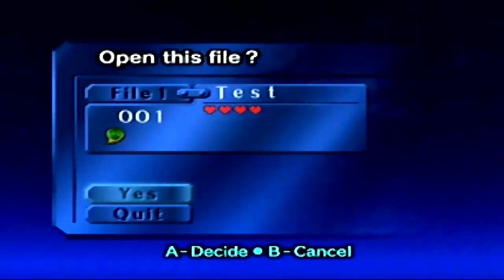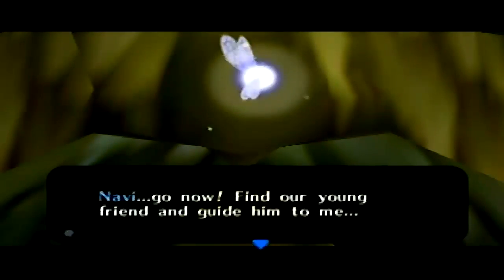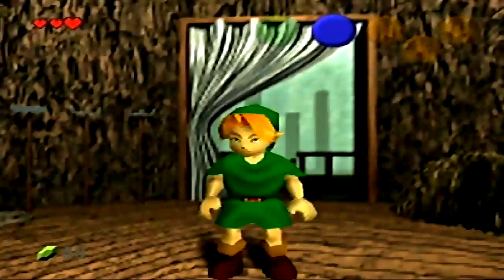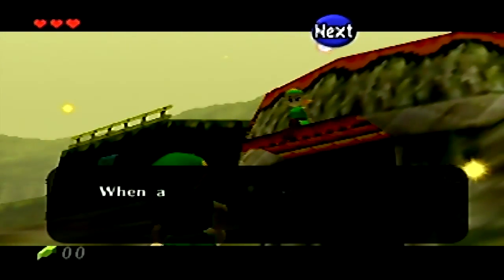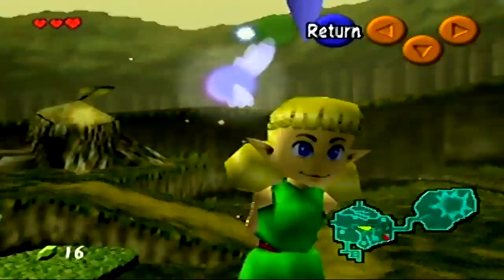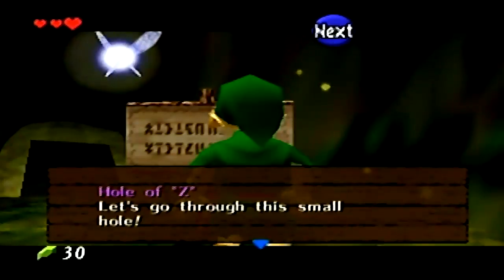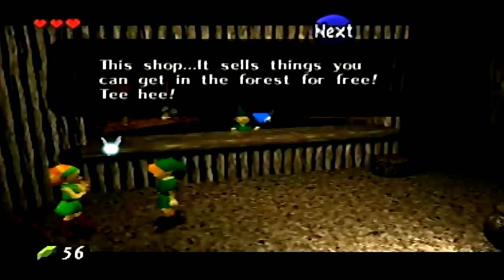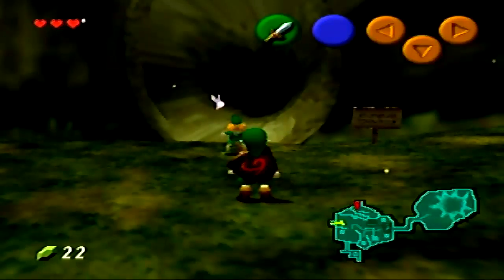Let's Analyze The Legend of Zelda: Ocarina of Time Episode 1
The first episode in a weekly series where I'll be playing through this classic game and analyzing it as a designer.